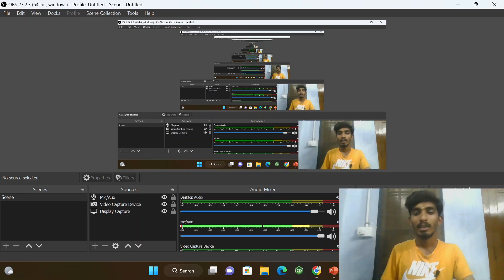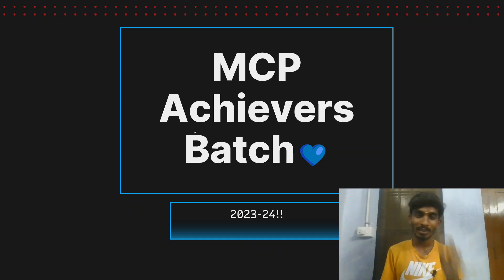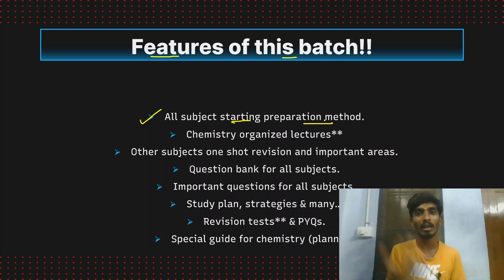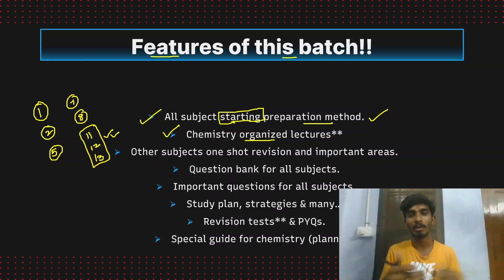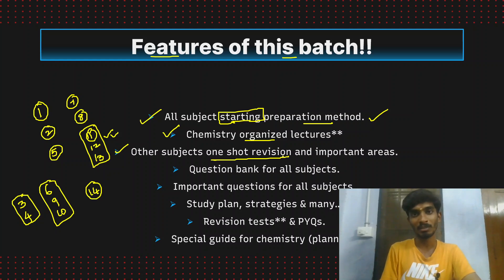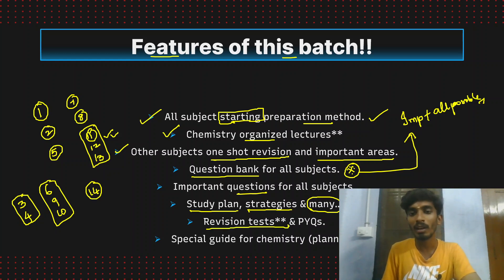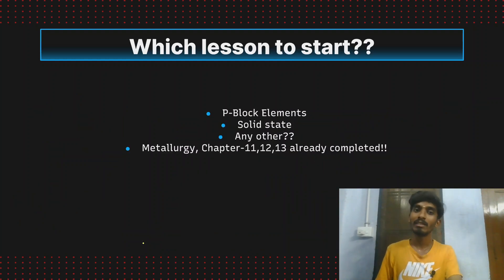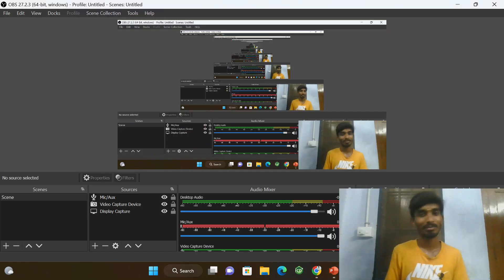MCP Achievers Batch💙|12th Standard 2023-24 Batch|Are you ready??|One year plan